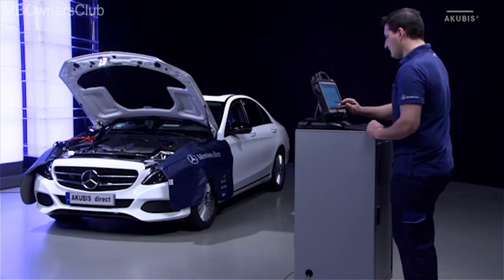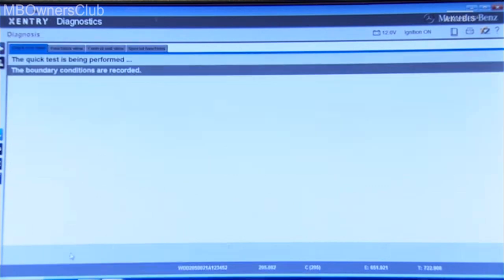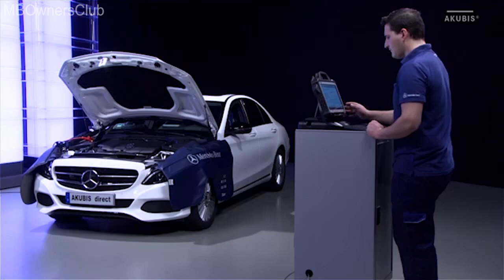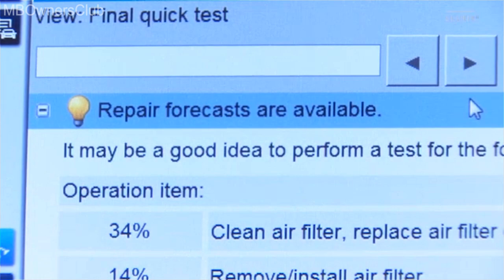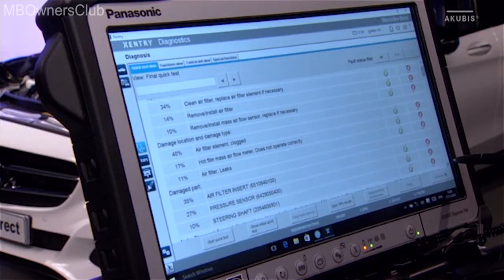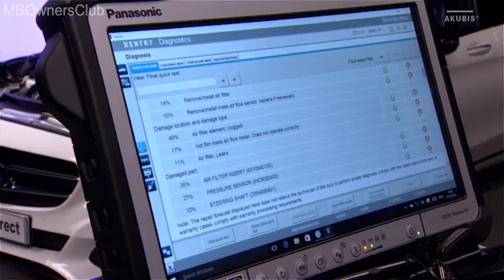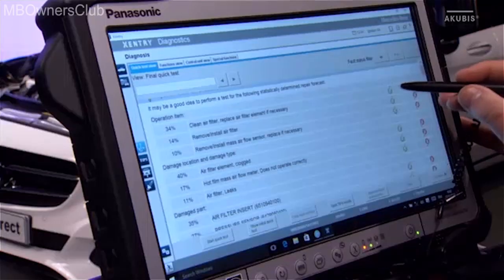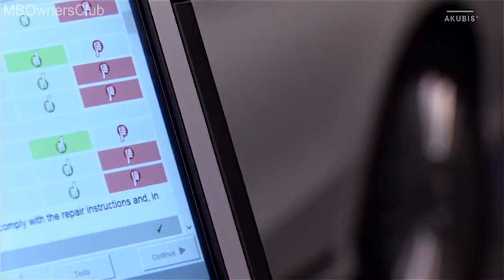Mercedes-Benz Xentry: How Big Data is Revolutionizing Repairs, Real-Time Analysis and Forecasting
The new repair forecast feature in Xentry Diagnostics allows for real-time analysis of quick test results and displays repair suggestions based on the forecast results. A stable internet connection is required and the forecast is determined automatically in the background. The repair forecast provides up to three possible causes of the issue, including the damage code location and part number. It is important to check the suggestions before starting a repair or part exchange as the results are just proposals. The evaluation of the suggestions is intuitive and quick, and the data is sent to a database to support other users in troubleshooting.

The new repair forecast offers the possibility to analyze the quick test result in real time and to display the forecast result in Xentry Diagnostics
an initial test is always the basis for the calculation of the forecast results
a stable internet connection of Xentry Diagnostics tab is also a prerequisite
thus the forecast is determined automatically in the background
the quick test results can be filtered as usual
by clicking on F and F you can see whether there are any forecast results
if there are suggestions for repairs the light bulb is lit and the results are available
the forecast provides up to three possible causes including the damage code location and part number
check the suggestions of the repair forecast before you start the repair or part exchange
the results are just proposals
in our case a dirty air filter was the problem
the forecast was correct
did the tips help you?
the evaluation of the individual suggestions works intuitively and quickly
the data is sent to the database and evaluated
this way you can support other users in troubleshooting.

Maximizing Efficiency with Big Data in Mercedes-Benz Xentry"
"Mercedes-Benz Xentry: A Deep Dive into Big Data Analysis"
"Big Data and Predictive Maintenance in Mercedes-Benz Xentry"
"Mercedes-Benz Xentry: How Big Data is Revolutionizing Repairs"
"Mercedes-Benz Xentry: Unlocking the Power of Big Data"
"Real-Time Analysis and Forecasting with Mercedes-Benz Xentry and Big Data"
"Mercedes-Benz Xentry: The Future of Automotive Repair with Big Data"
"Maximizing Accuracy and Efficiency with Big Data in Mercedes-Benz Xentry"
"Mercedes-Benz Xentry: Harnessing the Power of Big Data for Automotive Repairs"